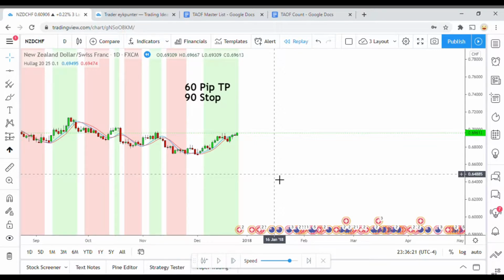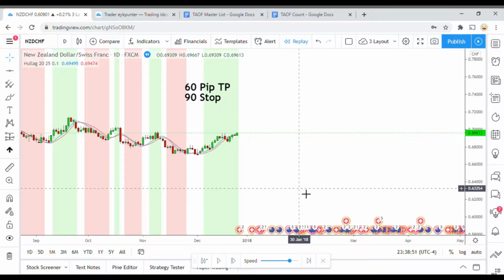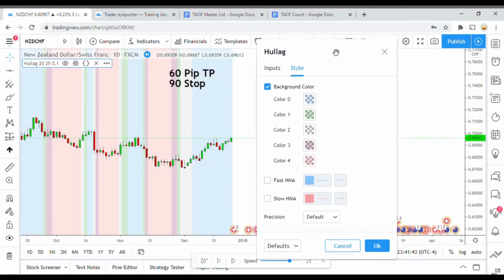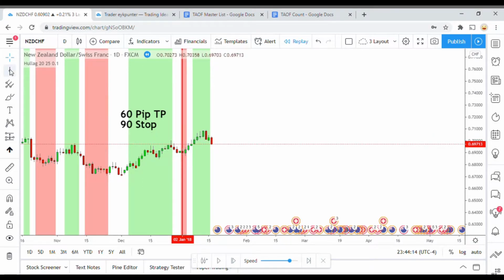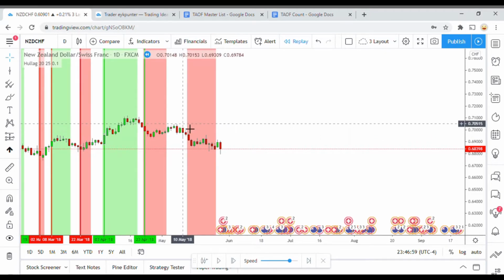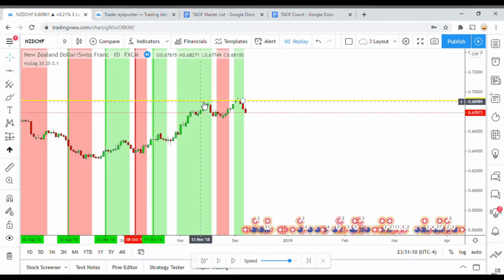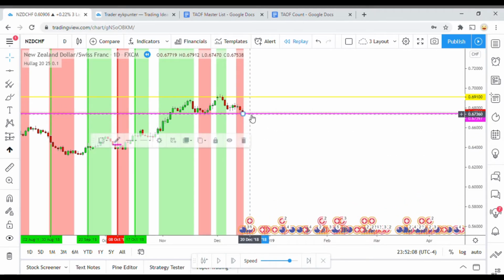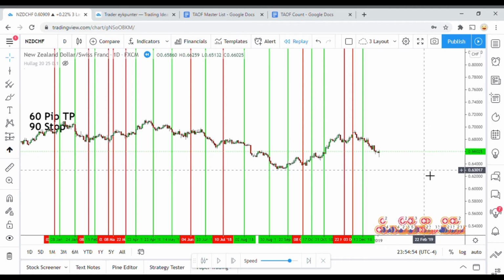Hull Agreement Indicator Testing | Best Trading Indicators